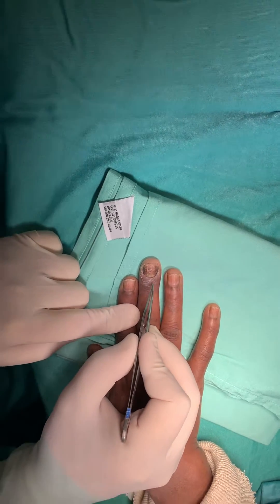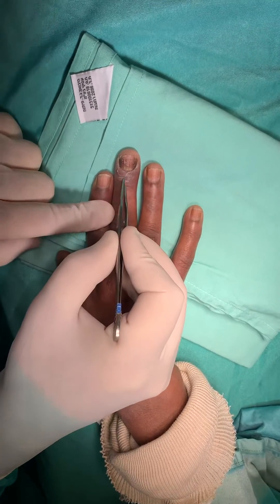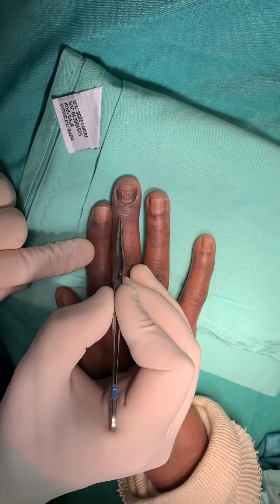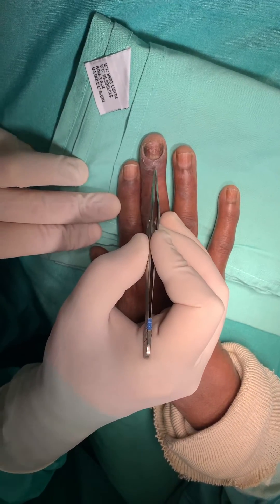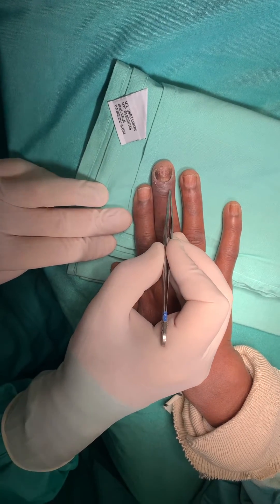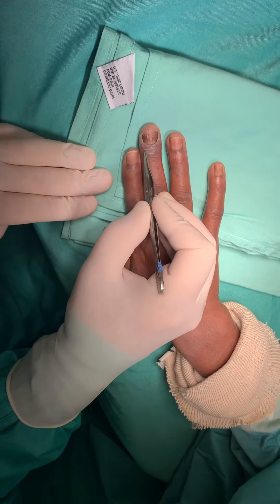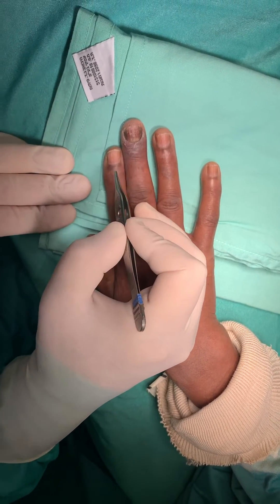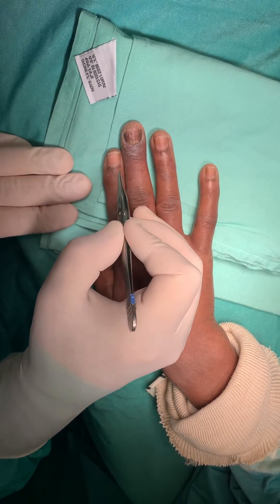Chronic paronychia is a condition treated by marsupialization of the chronic infection of the nail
Chronic paronychia is a condition of chronic infection around the nail. It typically happens following an acute infection which over an indolent course turns into a chronic inflammation of a pouch of tissue at the base of the nail. The surgery which is used to address this condition is called marsupialization- a process which involves excision of this tissue and closure by secondary intent.